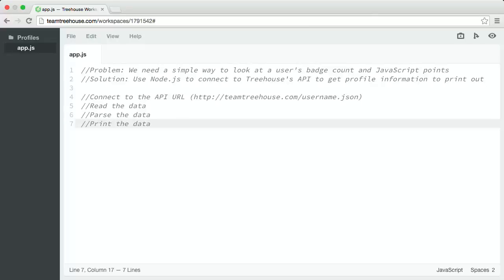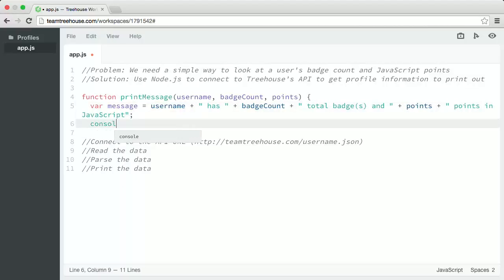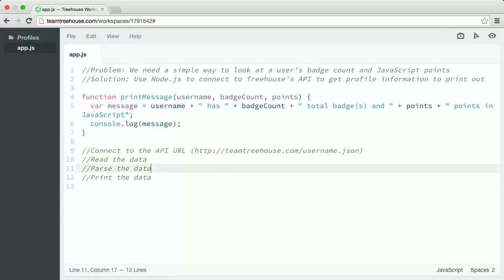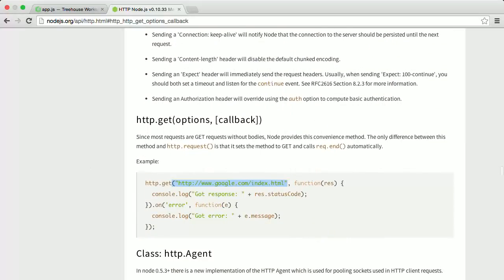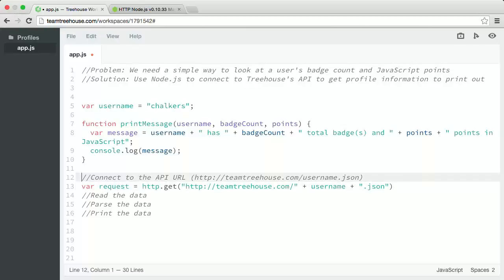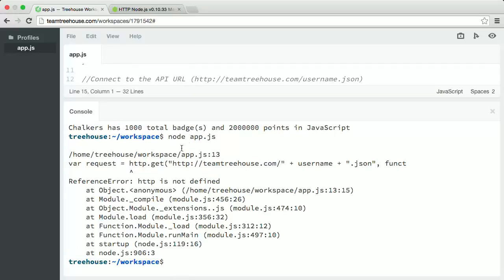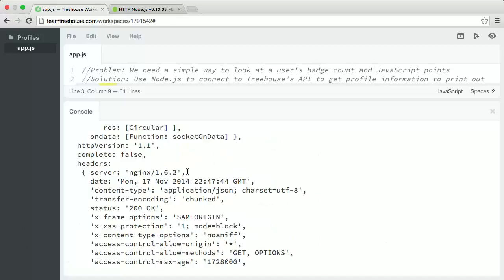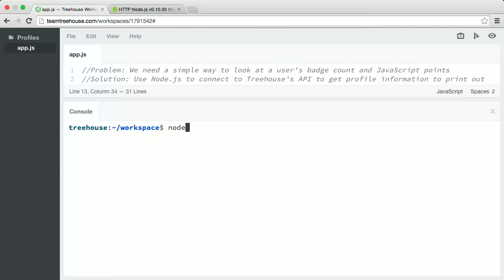06 Making a GET Request with http